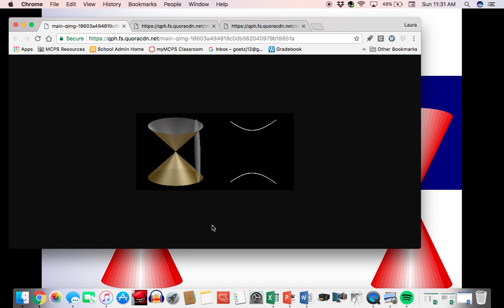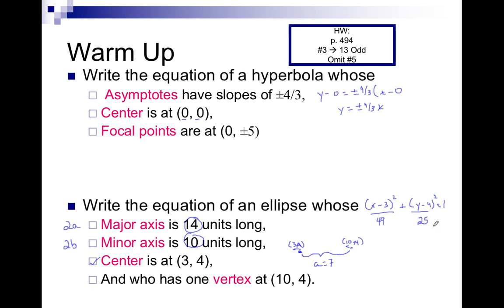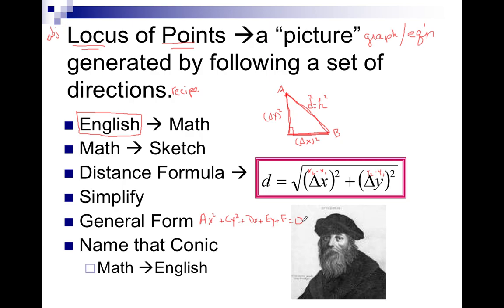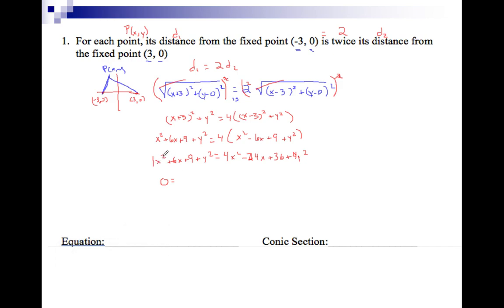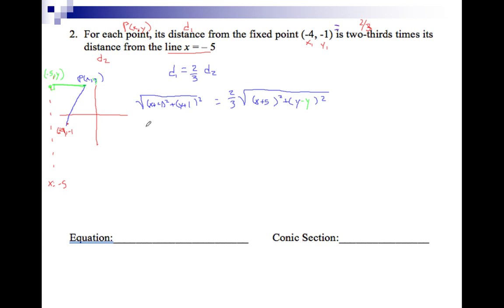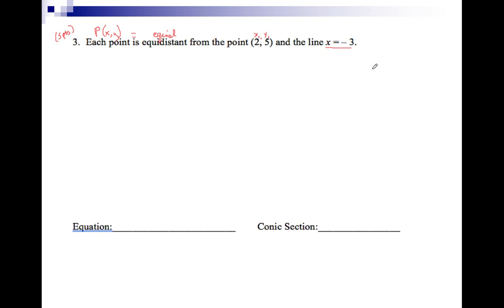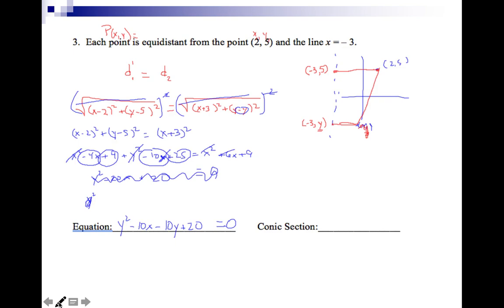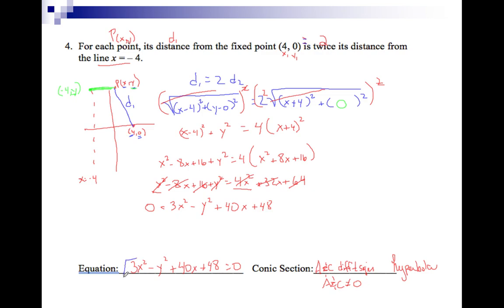AAF Locus of Points